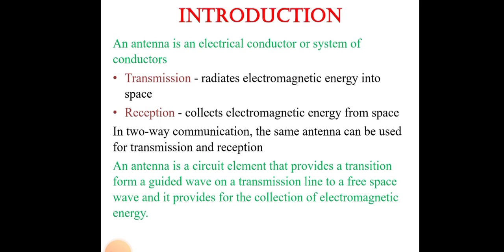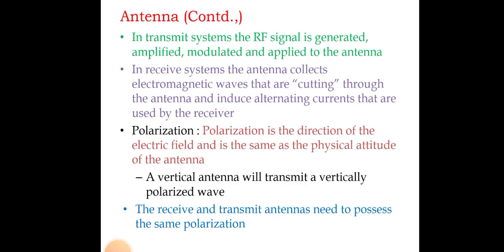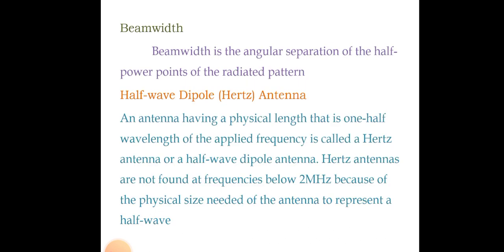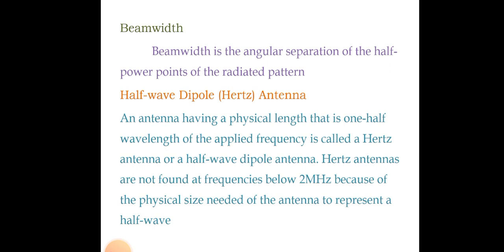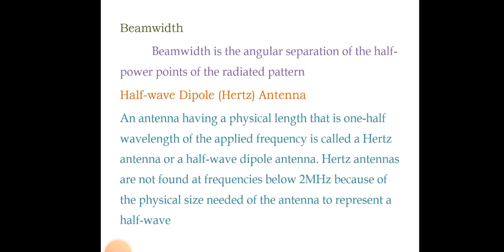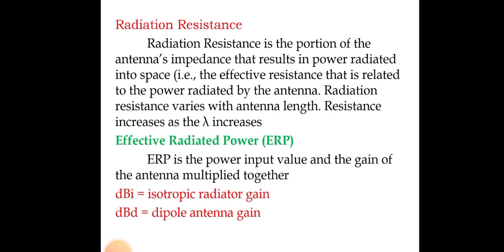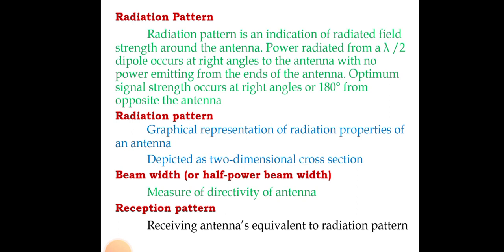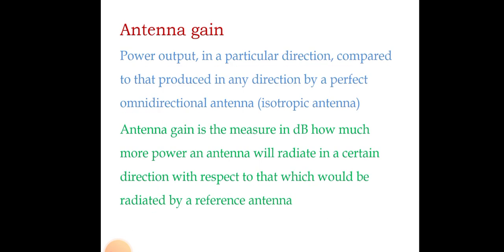Basics of antenna